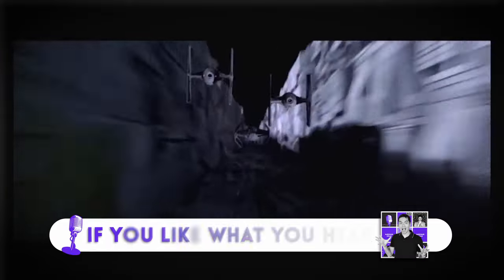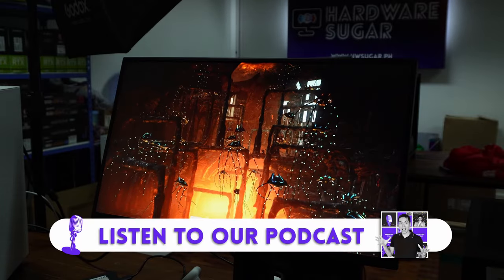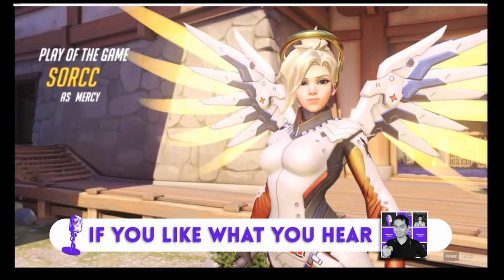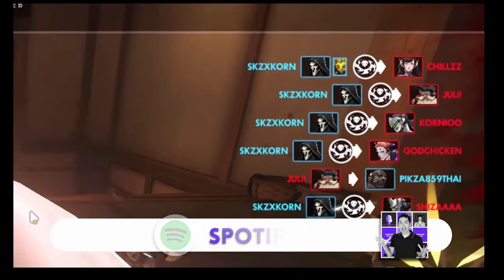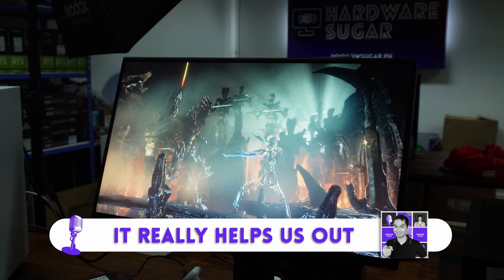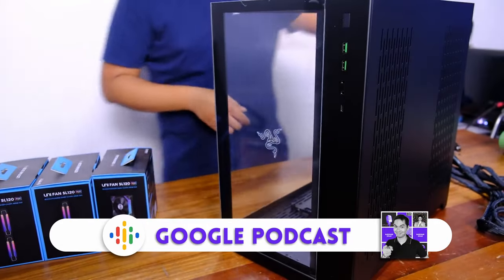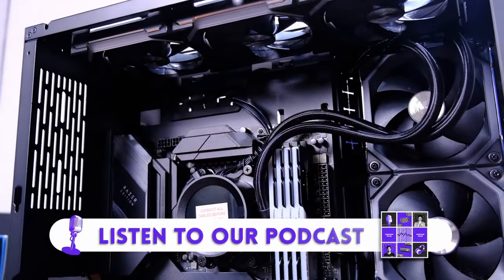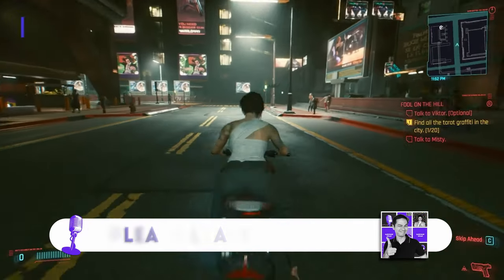The LATEST from Computex 🖥️Gigabyte mobos have a security flaw 😱 Diablo 4's unholy sales tactics 🔥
0:08 Computex Coverage

0:34 Fractal Design wooden cases

1:18 passive cases

2:05 Lian Li's fans with displays

2:43 new noctua coolers

4:04 Passive cooling for any component

5:44 Asus's 4070 which plugs directly into the mobo, no power connections needed - but it does use a proprietary power connector and the mobo has to support it

6:33 Asus 4090 with 360mm rad aio cooler and liquid metal

7:31 How come no Hardware Sugar at Computex?

8:31 Nvidia's market cap briefly hitting 1T USD

10:30 Millions of Gigabyte's motherboards have a dangerous security flaw